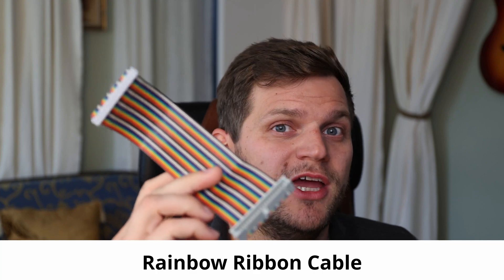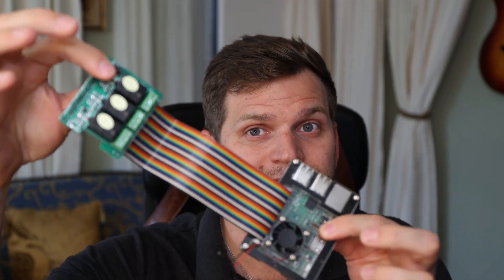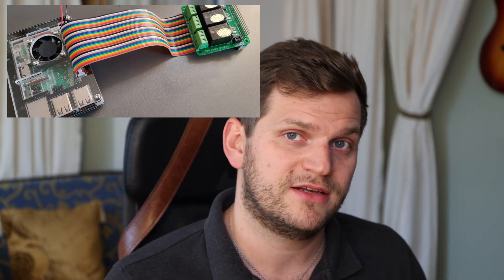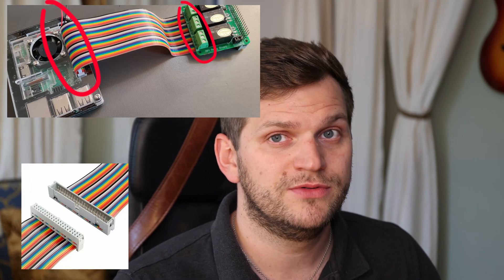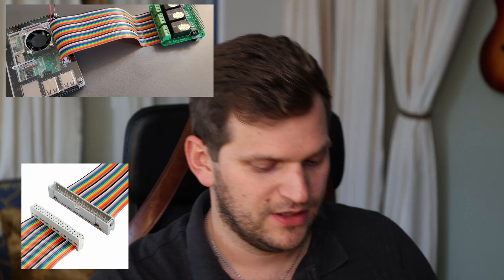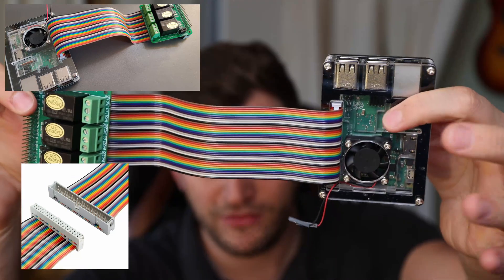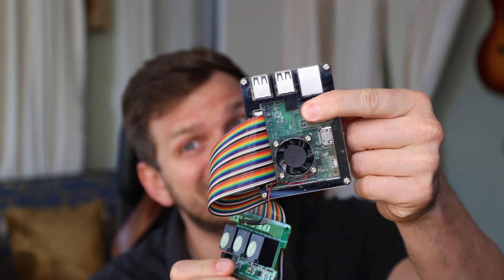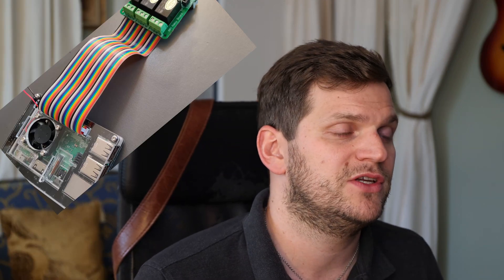Victron VenusOS Raspberry Pi | Relay Board | Extension GPIO Ribbon Cable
I was looking for a possibility to keep using the case with cooling fan with the Relay Board installed. This seemed to be difficult. What I found was this nice Ribbon Cable which connects to all 40 Pins and extends the pins outside the case of the Raspberry Pi. This helps me keeping my Raspberry Pi secure and cooled and attach more stuff to it at the same time! Peace in mind!

40pin Male to Female IDC GPIO Ribbon Cable

WAGO 221 Lever-Nuts

KEYESTUDIO 5V DCAC 4-Channel Relay

WEIZE 12V 100Ah LiFePO4 Lithium Battery
Renogy Deep Cycle AGM Battery 12 Volt 100Ah

8mm 5/16“ Copper Core Nickel-Plated Terminal

Cable Lug Crimping Tool

Timecodes

00:00 - Intro
00:18 - Connected Ribbon Cable (Rpi & Relay Board)
01:50 - Outro